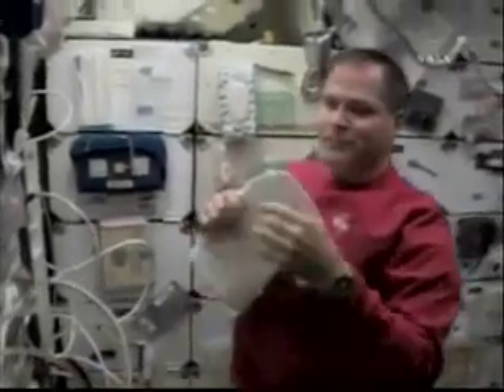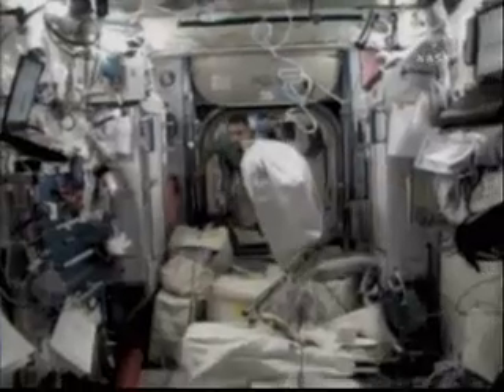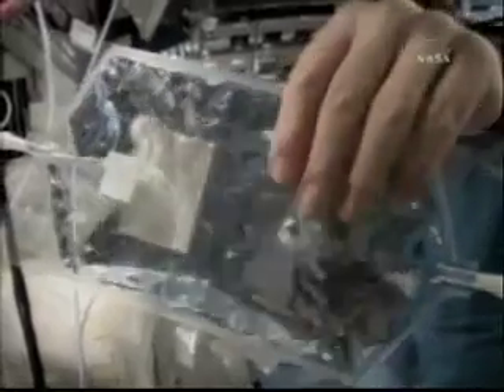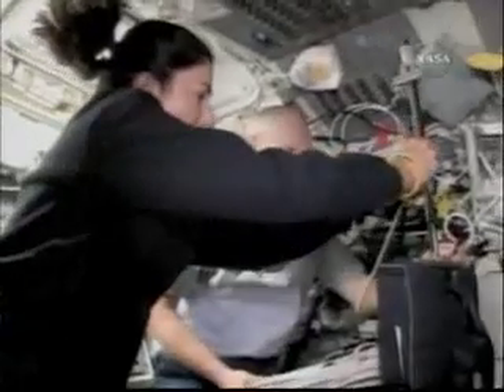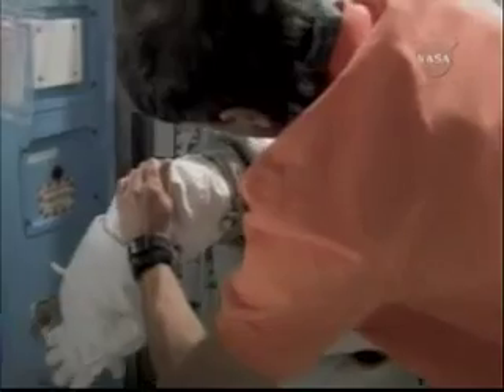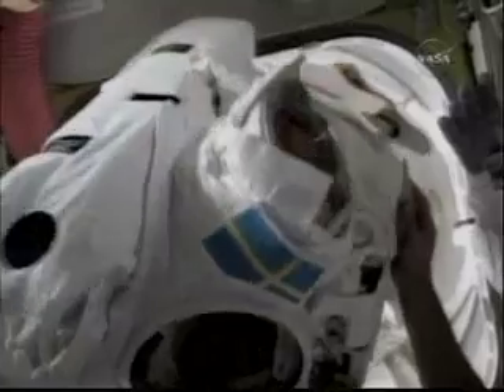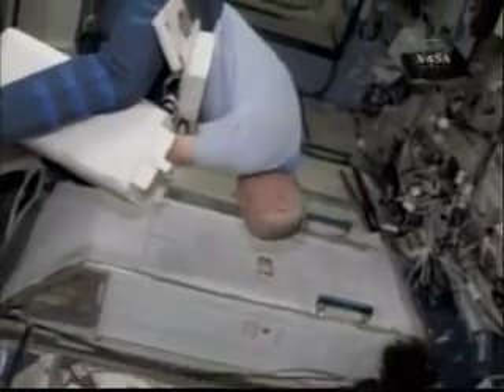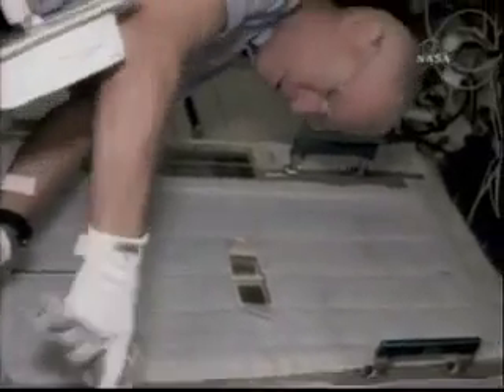STS-128: Flight Day 10 Crew Highlights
The STS-128 crew shares video highlights from their Flight Day 10 aboard space shuttle Discovery and the International Space Station, September 6, 2009.